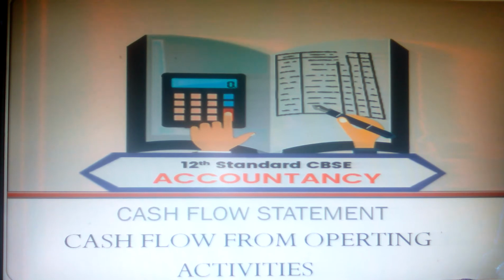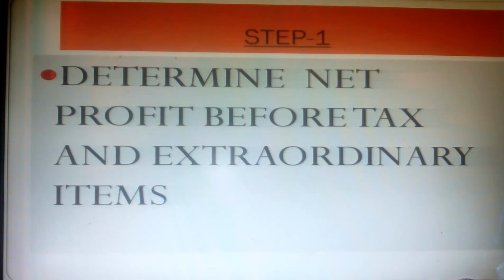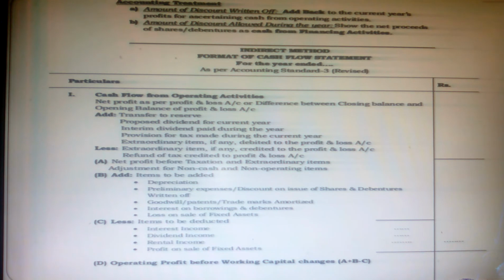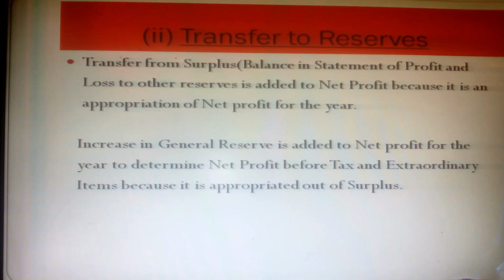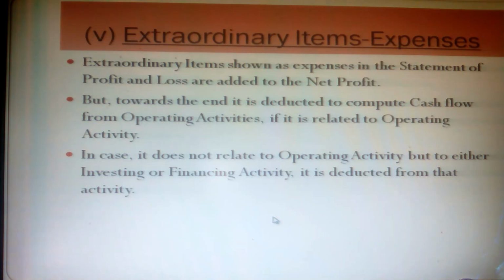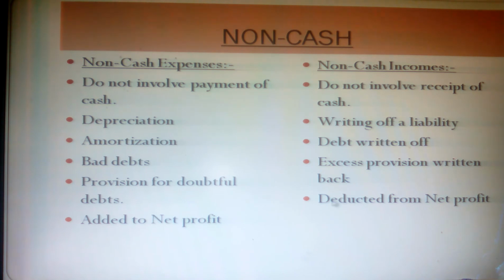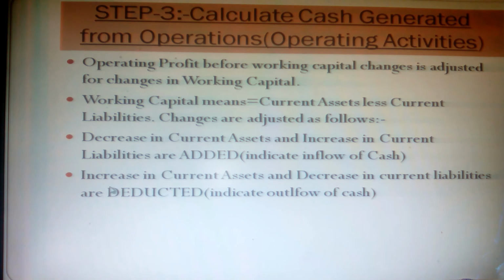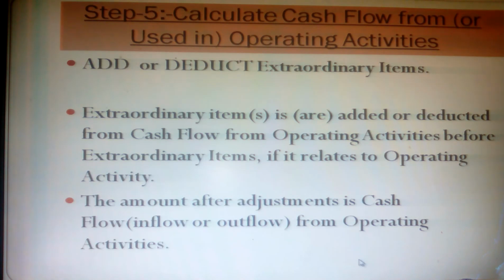June 5, 2020